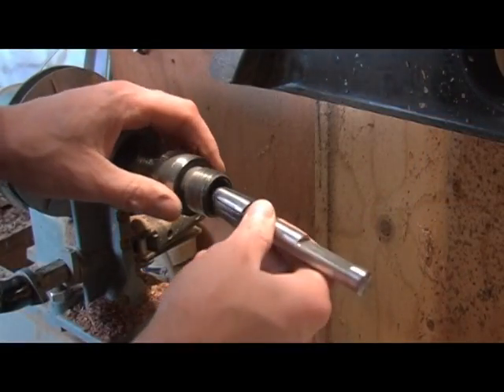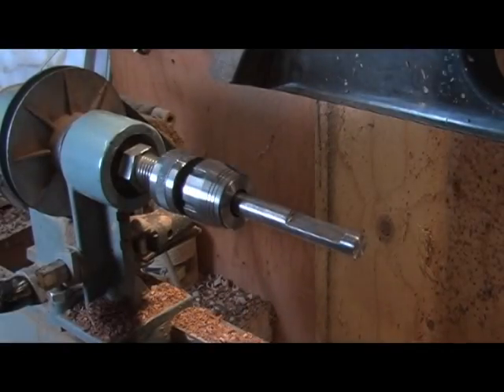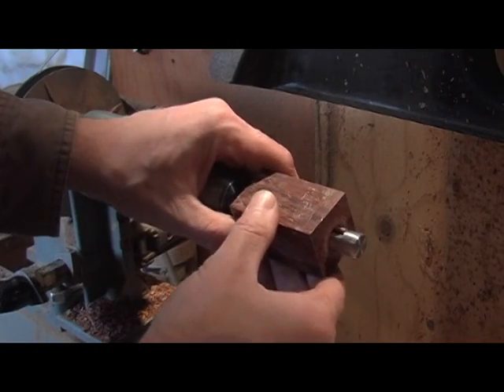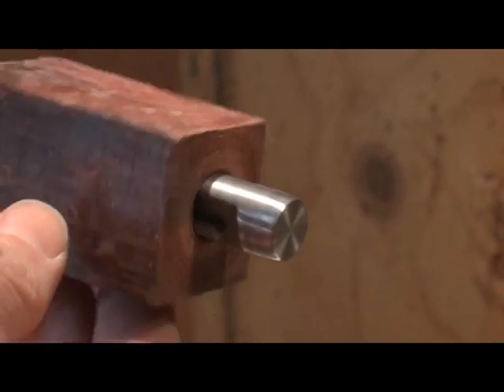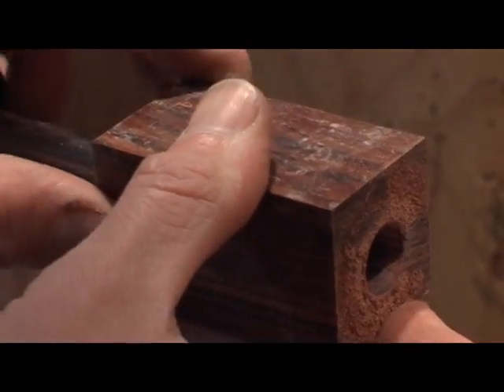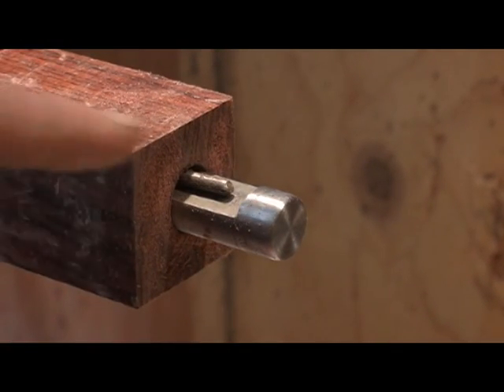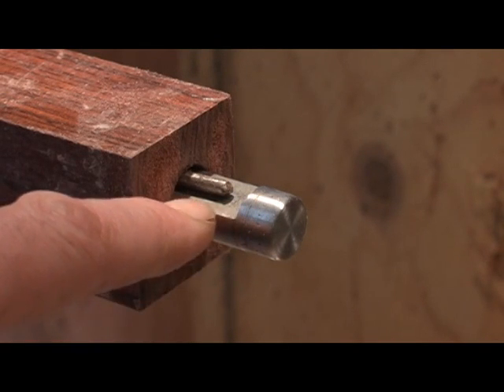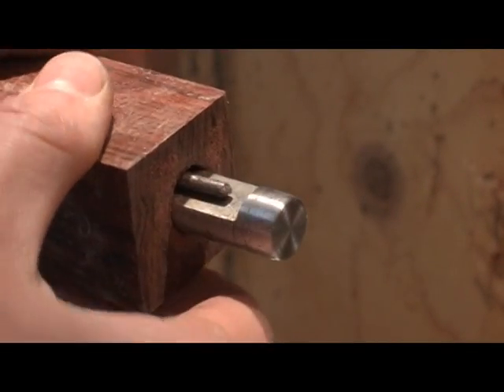Woodturning How To Make A Pin Chuck To Turn Duck Calls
How To Make A Pin Chuck. This chuck is used to make duck calls on the lathe. If you make this project I'd really like to see it, you can always share your project on my website.

Here's a link to some of the tools I used in this video,

My Etsy shop